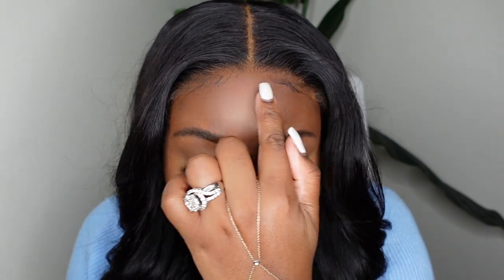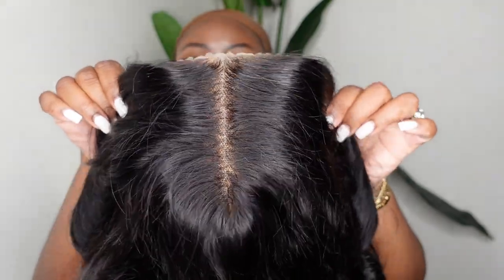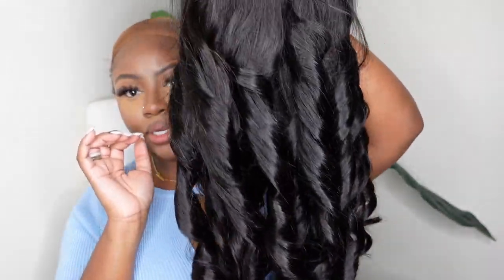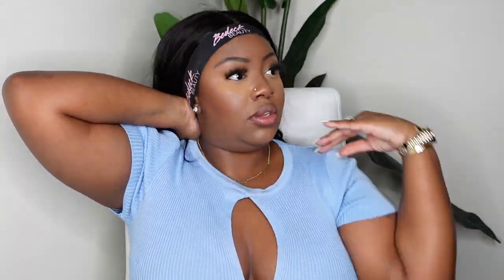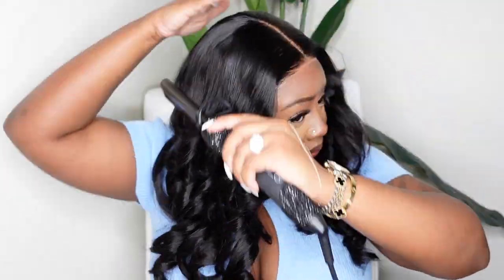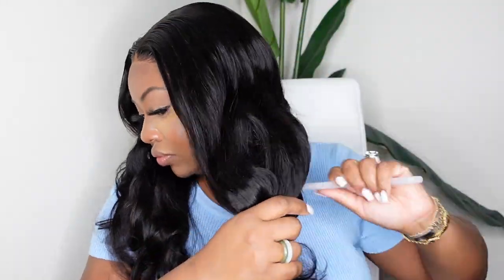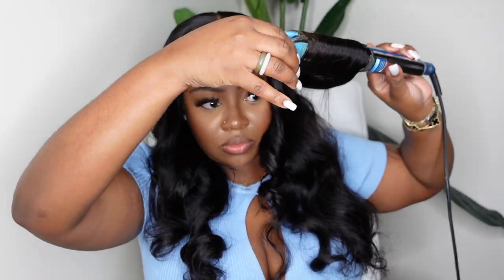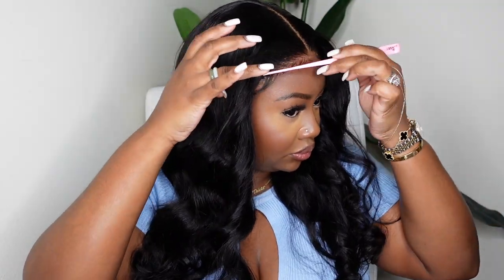NO SKILLS NEEDED! 100% GLUELESS WEAR AND GO BODY WAVE WIG FOR BEGINNERS | FT. YOLISSA HAIR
-●▬▬▬▬▬▬▬▬▬♛Yolissa Hair♛▬▬▬▬▬▬▬▬●
Hair Info: Wear And Go Body Wave 5x5 Lace Closure Wig 20inches 180%density

PRODUCTS MENTIONED:
Mielle Rosemary Oil
Flat Iron

-SMOOCHES 💜💜💜